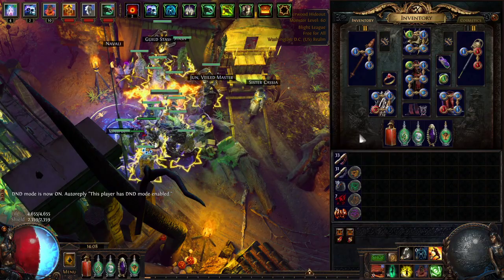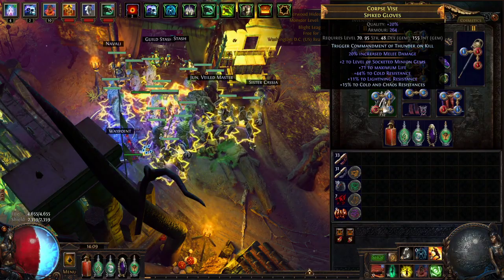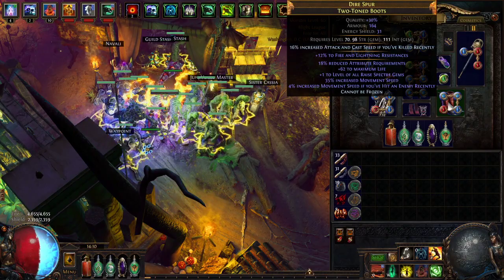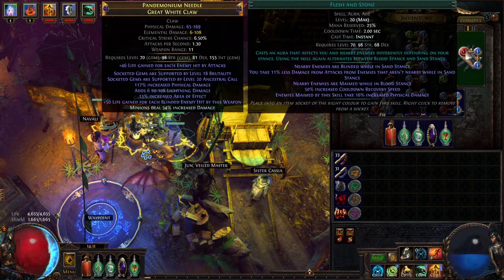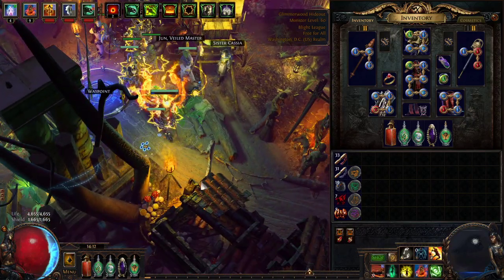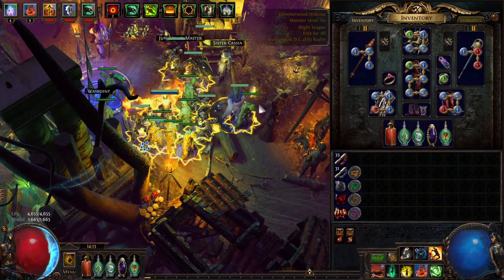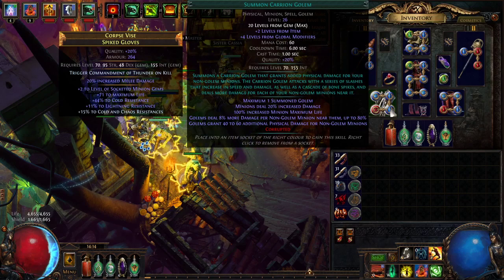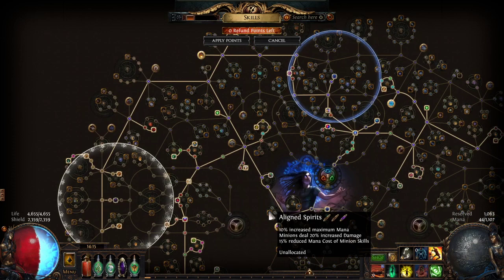Build Guide Path of Exile 3.8 Exploding Bees of DOOM! | SRS CWC Cyclone Necro ft. Tavukai EP8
3.8 Blight league guide update on Exploding bees of DOOM.
This is an updated and brief walk-through of my guide check the forum guide below for a more through walk-through of the build.